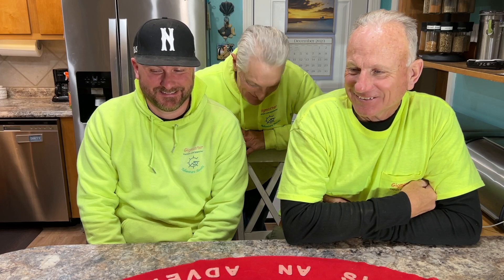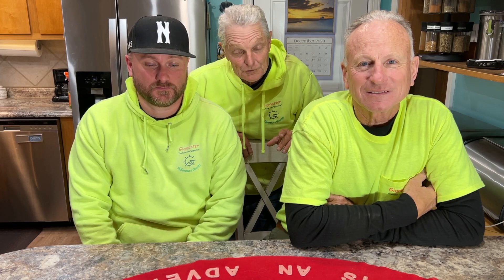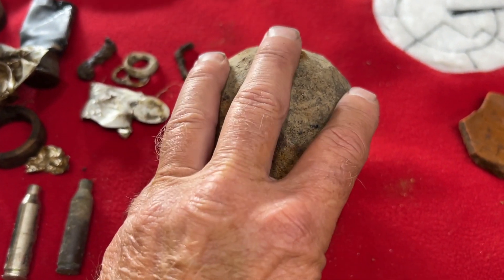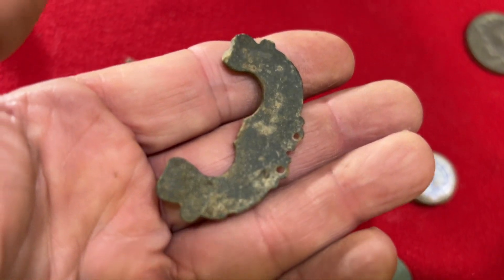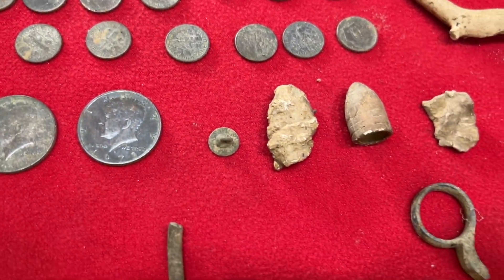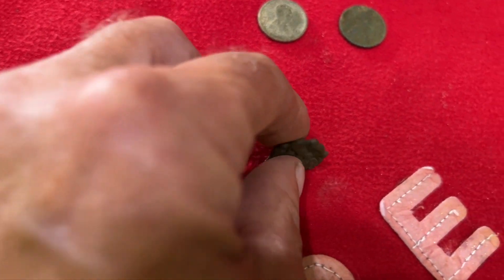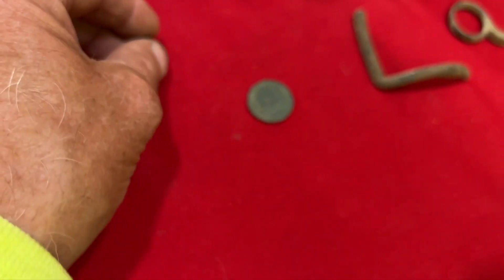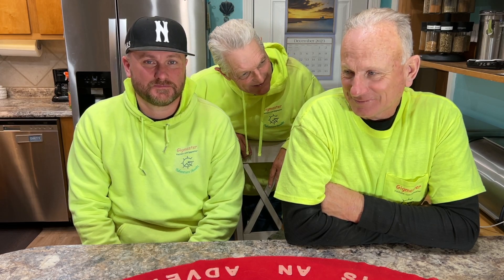Cannonball Closeout!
Contest Rules!
1. Must live in the contenintal US (crazy shipping overseas)
3. Share the video
4. Put special word from video in comments
5. respond within 6 days
Send me some mail here!